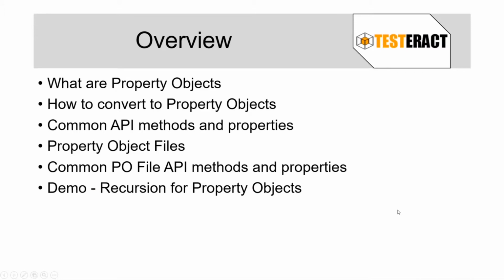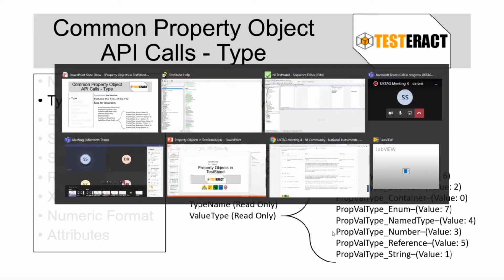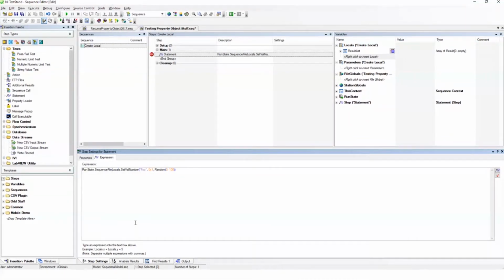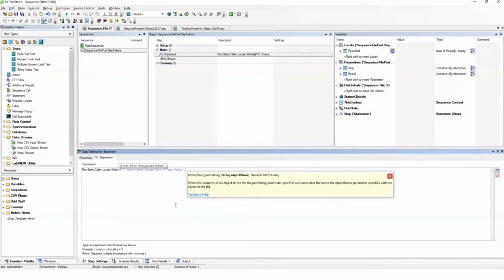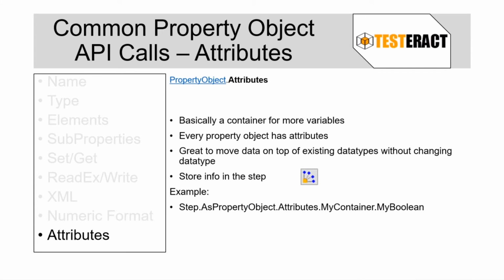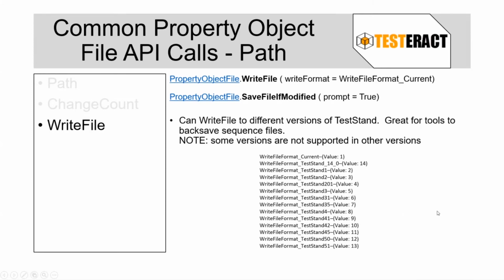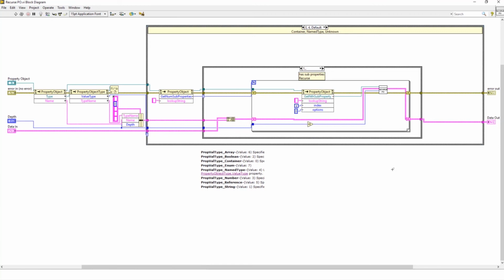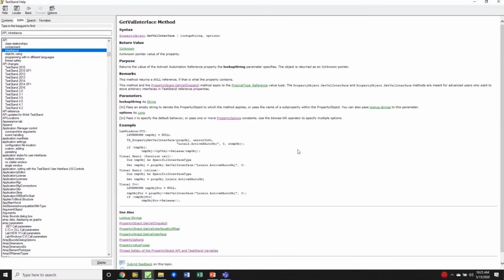UKTAG#4 - TestStand API - Property Objects By Sam Roundy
Most things in TestStand are simply datatypes. Because of this they can all inherit from something called a Property Object. This presentation delves into what a property object is. It also looks at the common API methods and properties and how to use them along with tips and tricks.